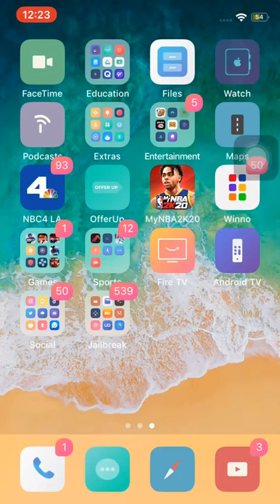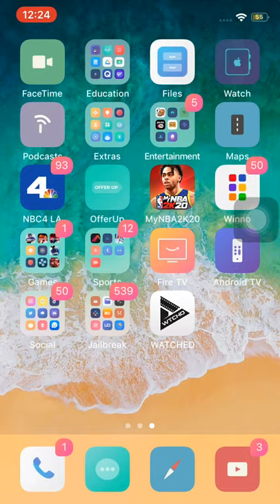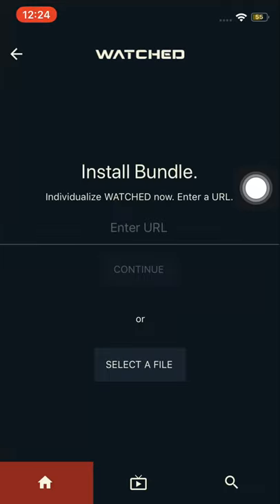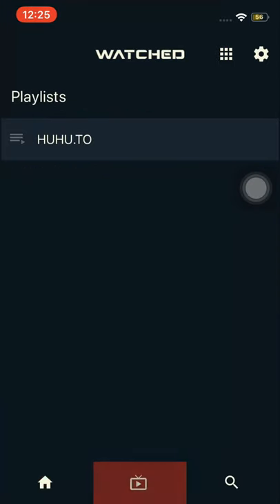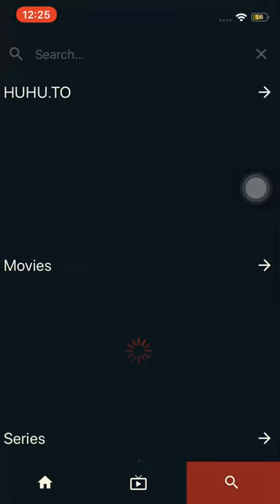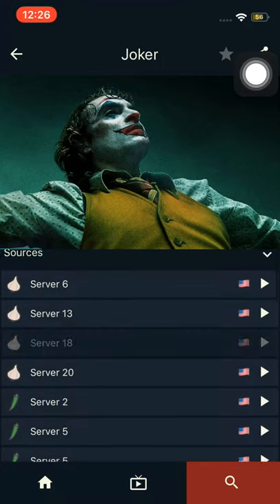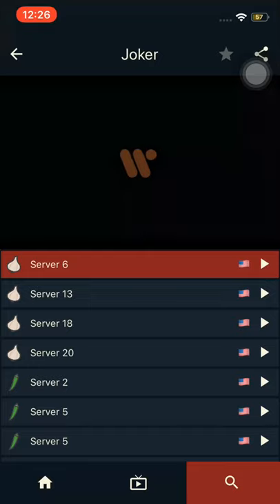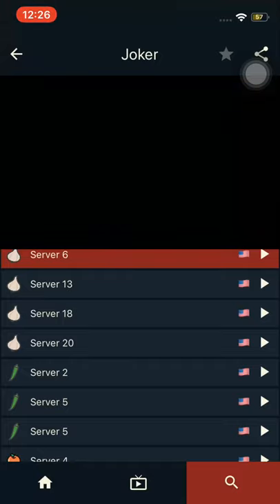FREE Movies & TV Shoes & Live TV on IOS/Android - No Jailbreak/Root & No Revoke - WATCHED App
We will be using the WATCHED app available on the IOS App Store. It is also available on the Google Play Store. No need for jailbreaking or any gimmicks. Just 3 minutes of your time.